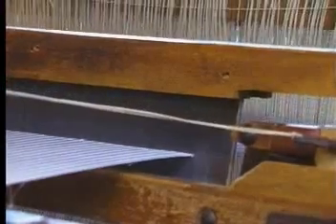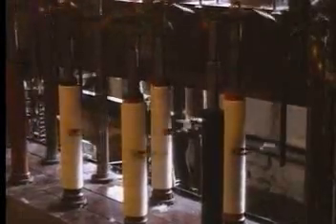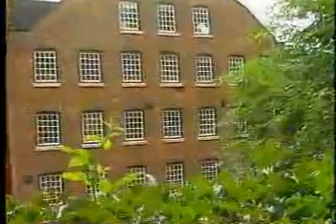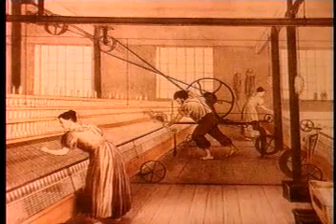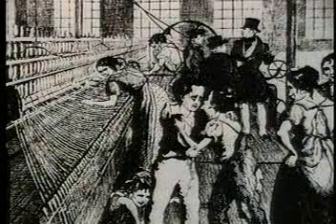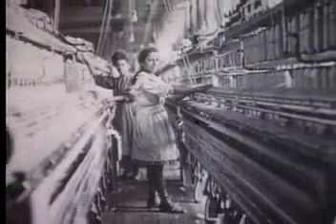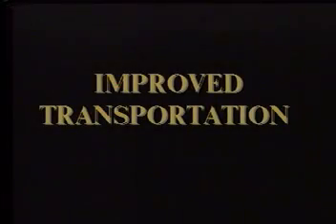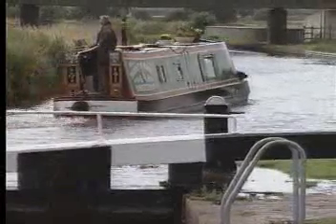The Industrial Revolution 1750 1915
Educational video about the Industrial Revolution